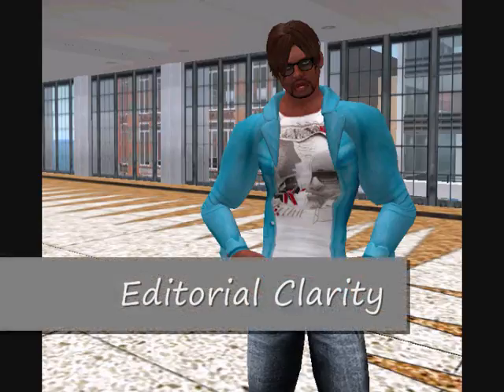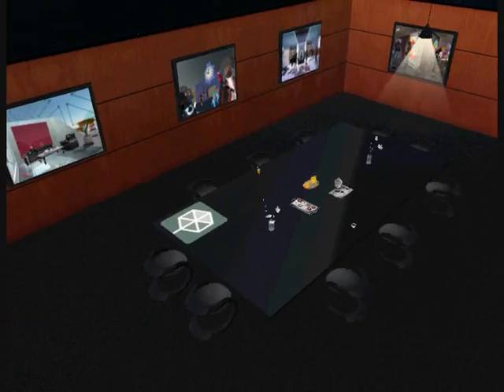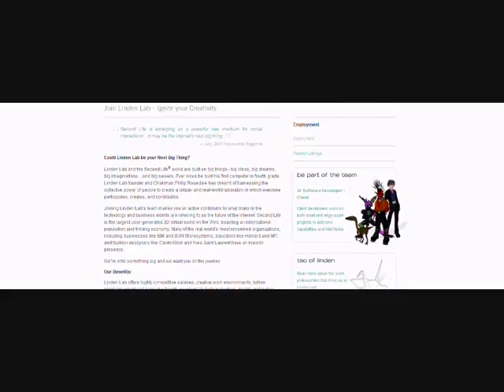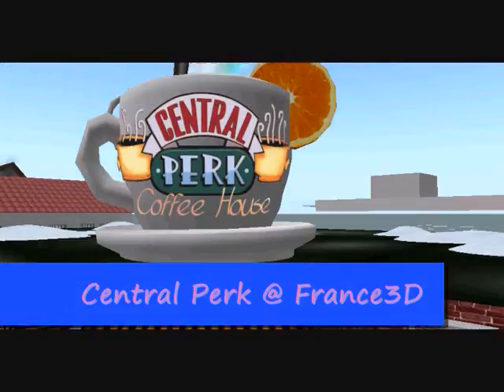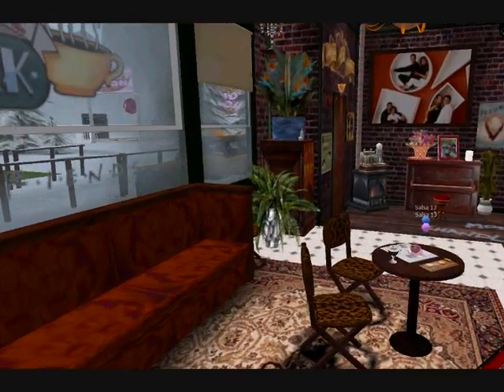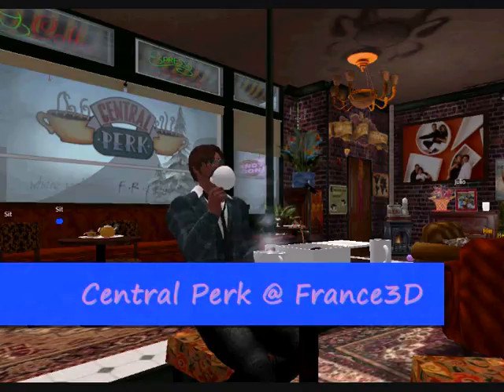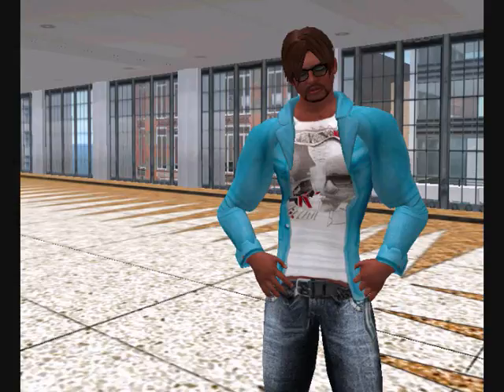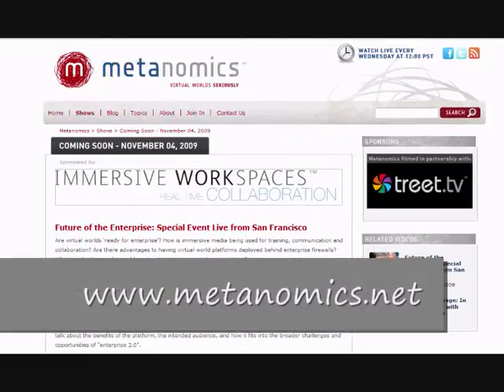Ed Clarity SL News Bulletin - (11-3-09)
Latest news from Second Life, including a special report on a 3D virtual replica building, off a famous worldwide TV hit sitcom.

Vision Group